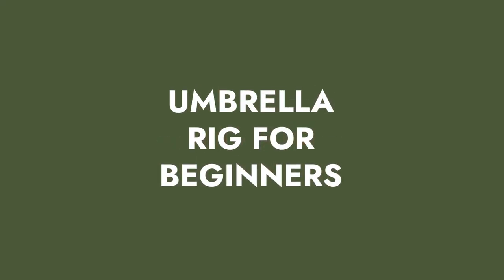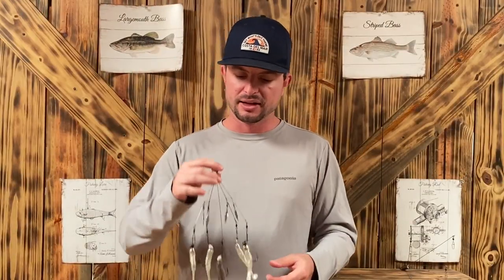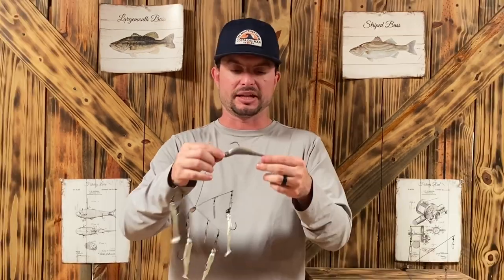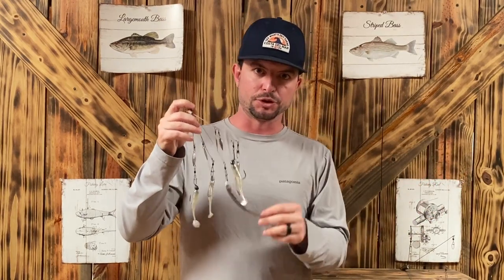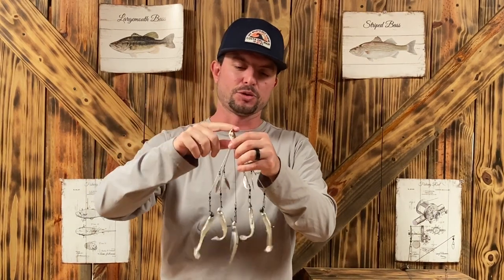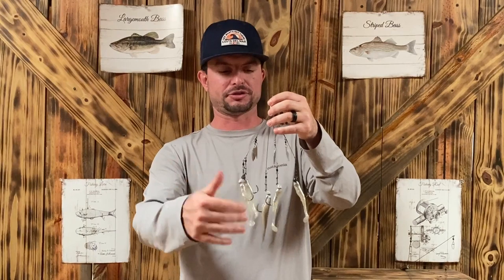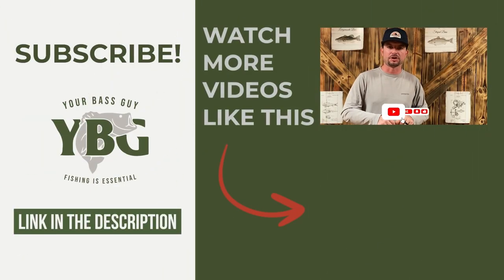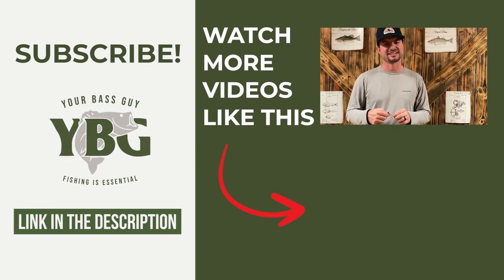Use the Umbrella Rig (Alabama Rig) to Catch More Bass This WINTER!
When To Fish an Umbrella Rig

You can use umbrella fishing rigs in various depths, water clarities, and saltwater or freshwater.

With this in mind, you’ll probably need different weights and colors of soft plastic swimbaits to adjust to the various situations you’re fishing in.

You can cast your umbrella rig from various places, such as docks, the shore, and boats.

The best time of year to use an umbrella rig is in the fall when temperatures start dropping, up to early spring.

During these colder months, bass move to deep open water and feed on shad. Stripers, striped bass, and black bass, in particular, become sluggish from the cold, and food becomes less available.

How To Fish Umbrella Rigs For Bass

Largemouth and smallmouth are two of the most popular game fish. However, you’ll need specific gear when getting ready to catch them using an umbrella rig.

You’ll need the right tackle as you’re getting ready for your bass fishing trip. Umbrella rigs can get a little heavy, especially when you cast them. So, you’ll need a good medium-heavy or heavy-power fishing rod.

You should also use the following:

Strong braided fishing line with a fluorocarbon leader
A low-gear ratio reel
High-quality swivels
Jig heads
Your favorite curly tail grub, swimbait, or fluke

Before you even begin fishing, you should find where the bass congregate. Using a fish finder to locate them might be beneficial if you can’t physically see them.

Not only will this device help you find congregating fish, but it can offer you helpful information such as tracking your location and water depth.

Using an umbrella rig for the first time can be a little frustrating and difficult, but with practice, you’ll eventually get the hang of it.

To fish with umbrella rigs for bass, you’ll need to first attach the swimbaits and spread apart the wires, so they don’t tangle.

When you’re set-up, cast your rig and try out a few methods when reeling it back in. Slow retrieval is good for bass, as they’re on the slower side when it’s cold.

Slowly trolling the rig through their area will give them a reason to bite what looks like a school of baitfish.
You could also throw some pauses in there to help antagonize the fish to bite.

Don’t troll a rig through the water too quickly, as this will deter the slow-moving fish from wanting to chase it. You’ll have to try out methods to see which one works best for you.

There is no one-size-fits-all catching method.

Types of Umbrella Rigs

All types of umbrella rigs tend to work the same way. However, they may look a little different pertaining to the following:

Number of arms
Length of arms
The rig head
The weight of the rig, depending on the materials

Smaller and lighter umbrella rigs, such as the Yum Yumbrella Ultralight Flash Mob, are easier to cast but glide through the water faster.

One of the best umbrella rigs for bass would probably be a five-armed umbrella rig with arms on the longer side, which is one of the heavier rigs, so it’ll give the bass time to chase it as it moves slowly through the water.

Best Lures For Umbrella Rigs

Here are some of the best soft plastics for umbrella rigs.

Yamamoto Zako 4in swimbait
Zoom Super Fluke
Zoom Fat Albert Grub

Using these three swimbaits or a mixture will help make your A-rig appear more like a pod of swimming baitfish.

3 Tips For Mastering Umbrella Rigs For Bass

Here are some tips to use when bass fishing with your umbrella rig.

Change Your Retrieving Style Often

Bass are more likely to strike at the umbrella rig when you change up your movements, as they are predators.
A Steady retrieve works for catching bass, but sometimes they want a slight variation, like random pauses and speed changes.

Timestamps:
00:00 Intro
00:28 Disclaimer for Pond Anglers
01:10 How to Rig the Umbrella Rig
02:50 What Type of Line to use With the Alabama Rig
03:13 What Rod and Reel to use with an A-Rig
04:37 Where to Fish the Umbrella Rig
05:37 How to Fish the Alabama Rig
07:24 Different Types of Chandelier Rigs
08:27 Fishing the Damiki Rig
08:53 Education is Important Fishing is Essential